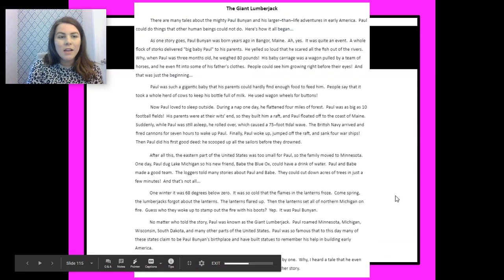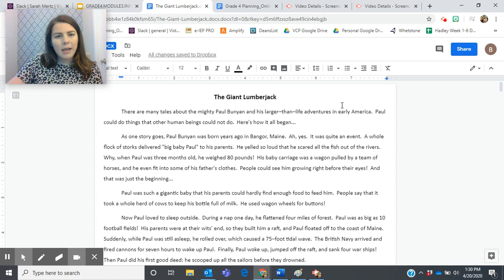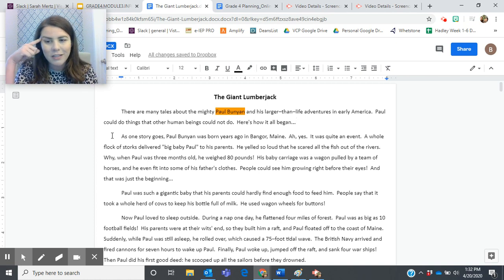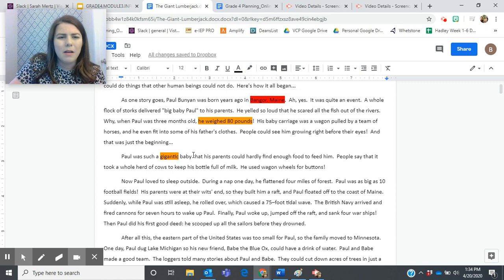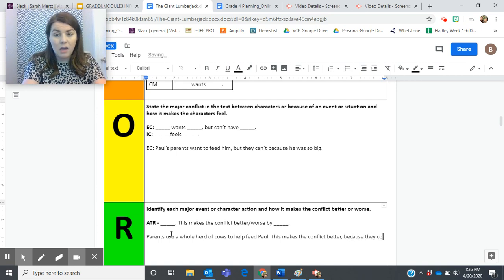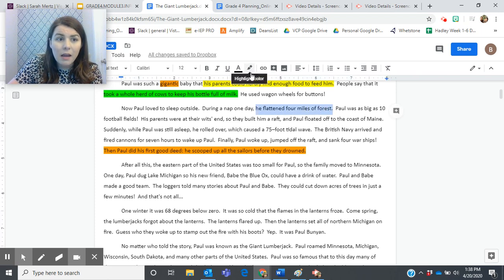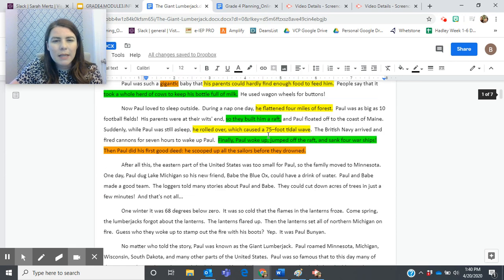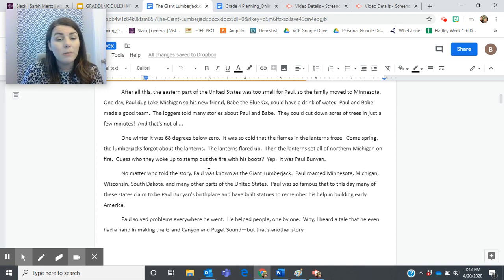Grade 4 | ELA 3 | Mrs. Lardner (April 27, 2020)